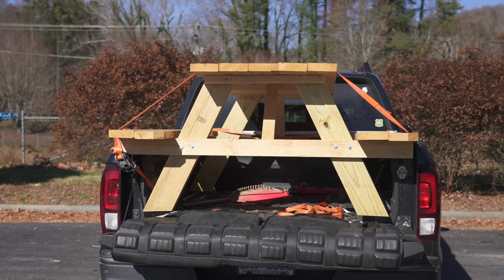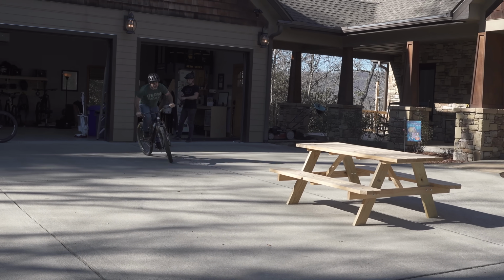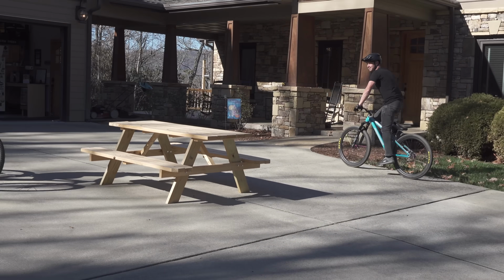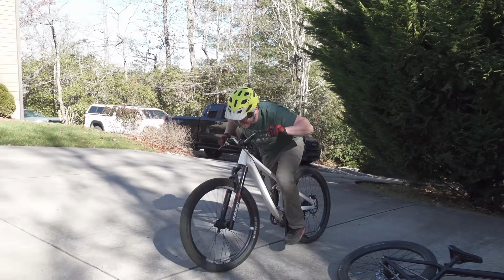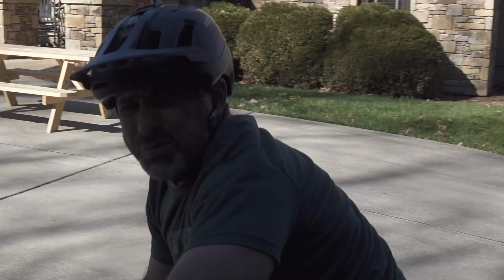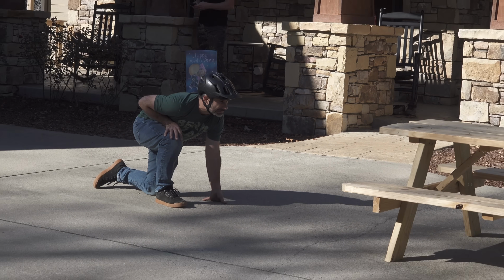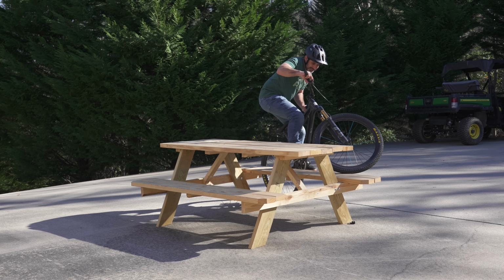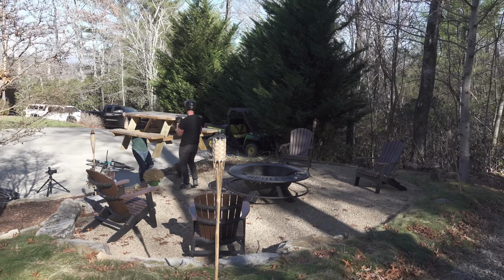Instead of mountain biking we rode a picnic table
Picnic tables are extremely fun to ride on a mountain bike, and today we'll prove it. This is also a good benchmark as I try to get back into shape. A recent injury followed by immediate dadhood has turned me into a marshmallow, and bunnyhopping on to a picnic table with my mountain bike is a goal in getting back on track.

Get Early Videos & Behind the Scenes On Substack!